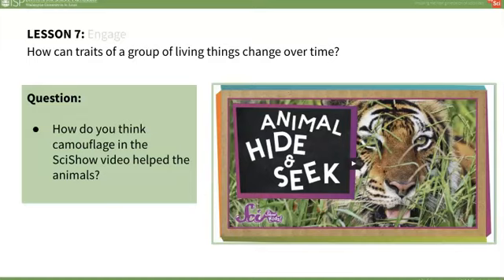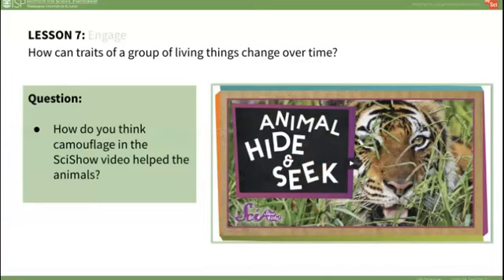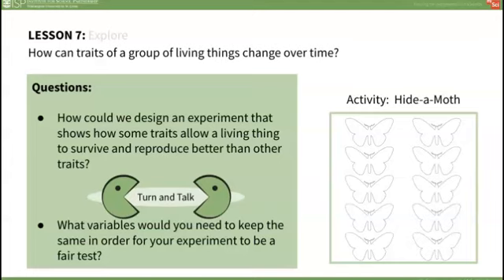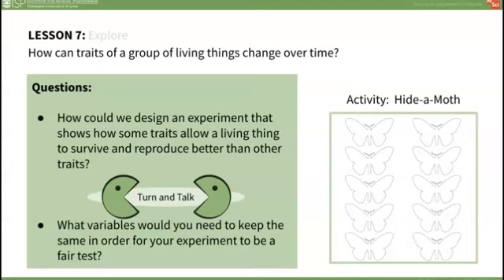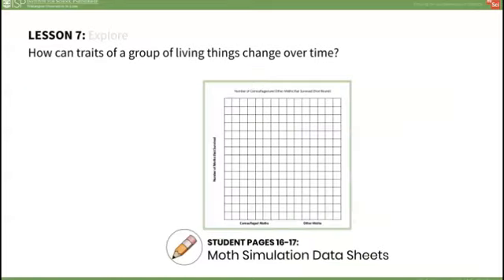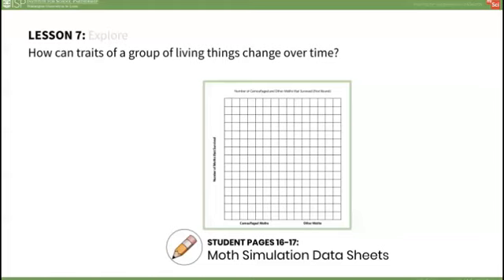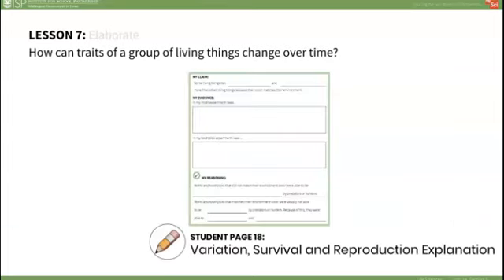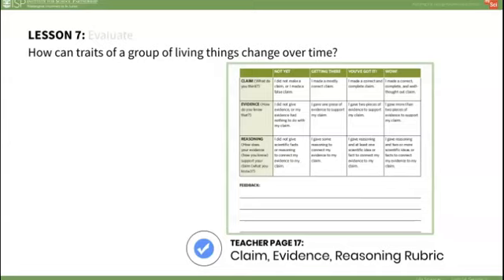mySci U14L7 Summary